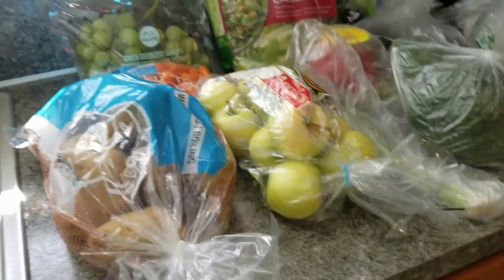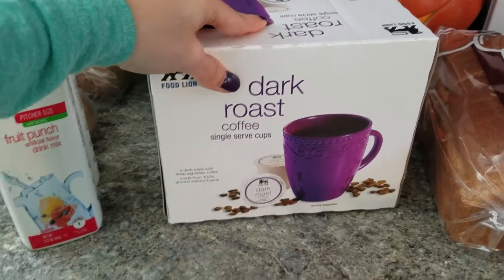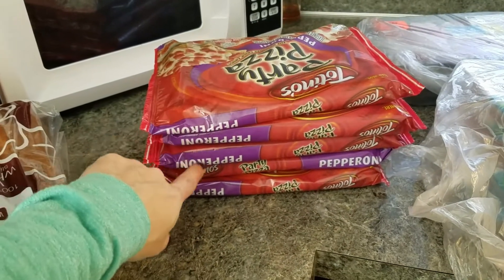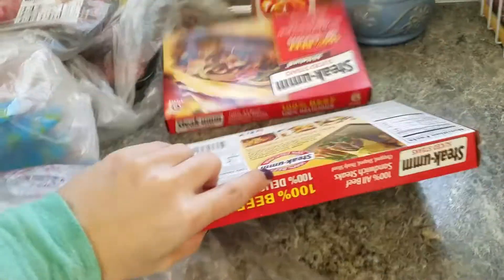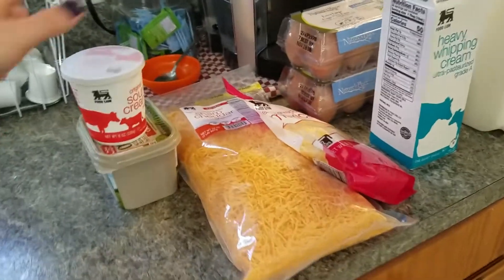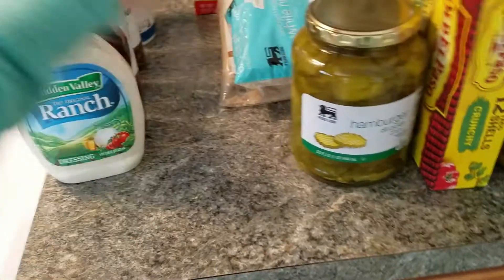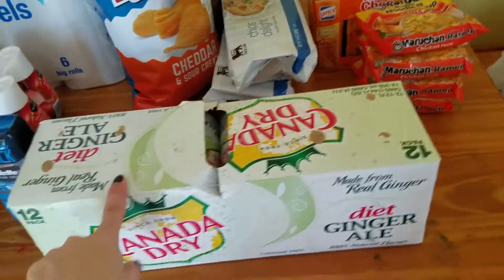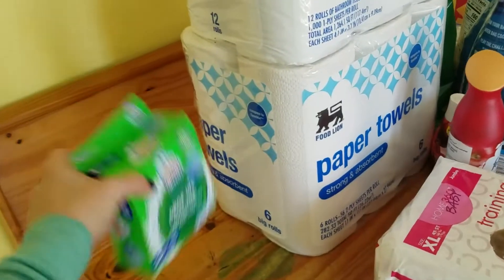Grocery Haul/ What I Spent for the Month of October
Today I have a Grocery haul, plus I have the grand total for the amount I spent on grocery's for the month of October. I am also trying out some new editing software, sorry if you see some wonky stuff while I'm learning.  Have an awesome day!!